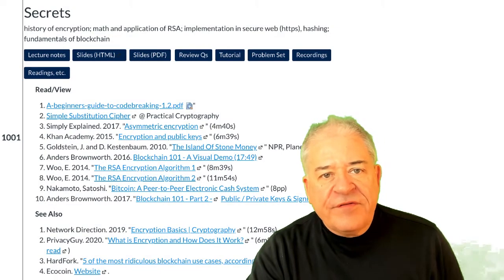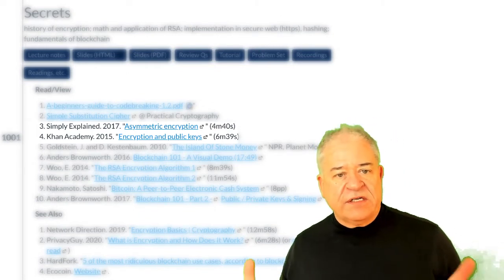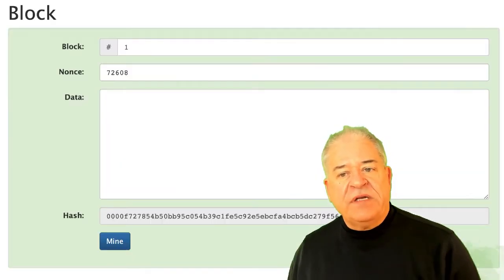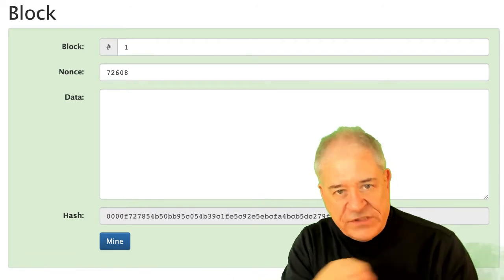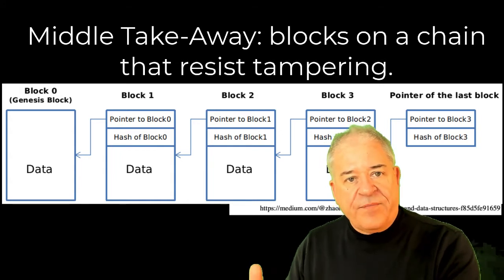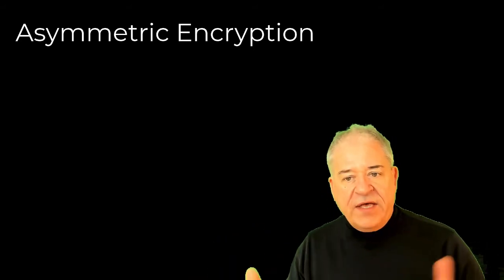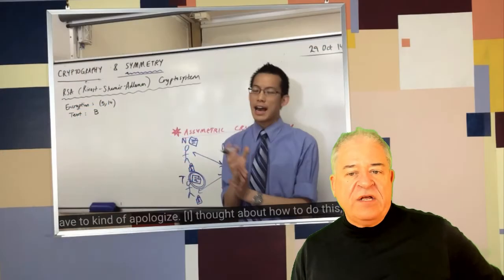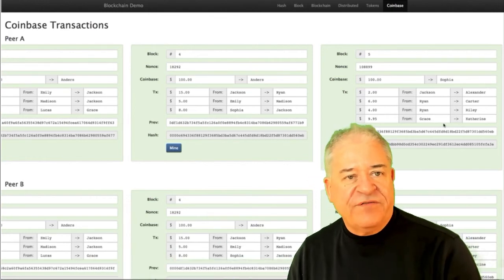how machines keep secrets READINGS